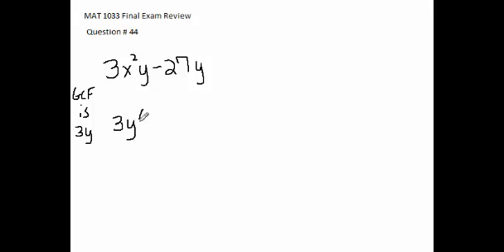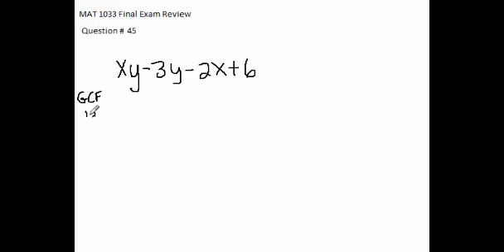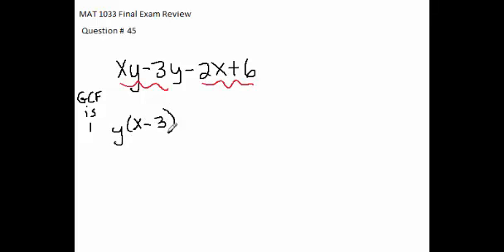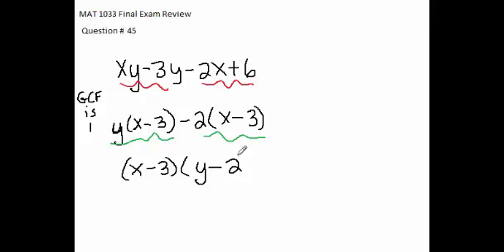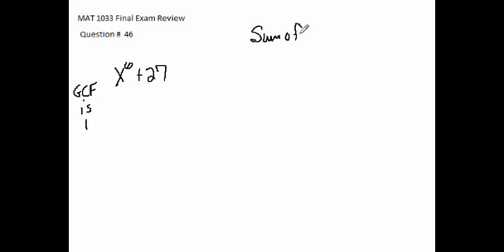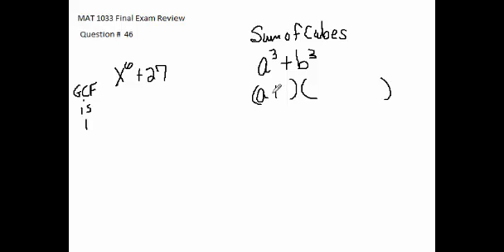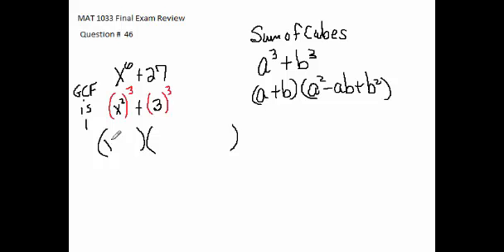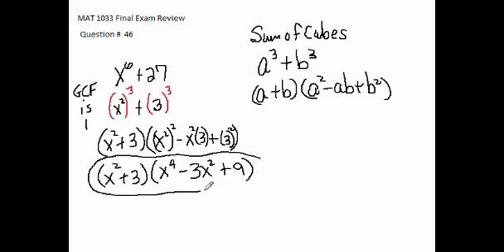MAT1033 Final Exam Review Q44, 45,46